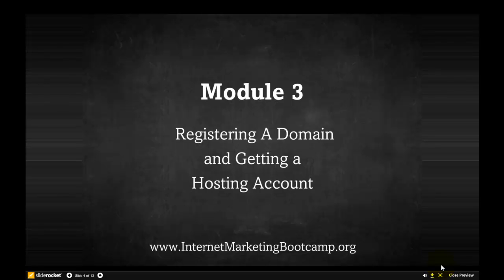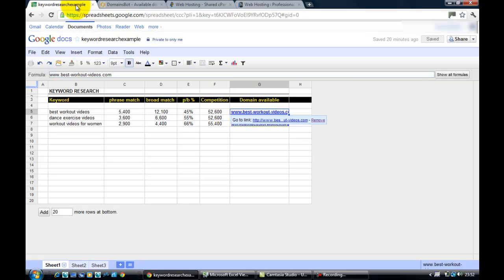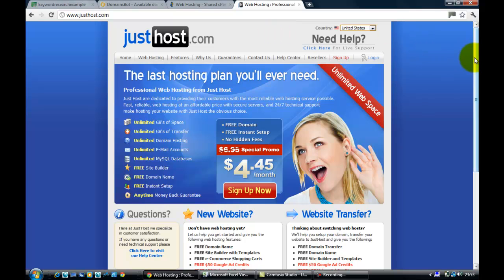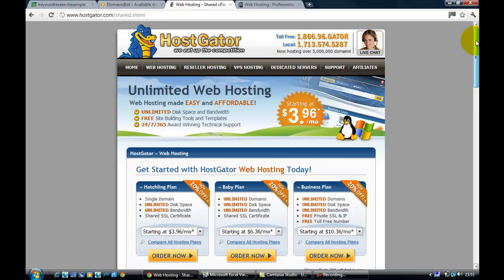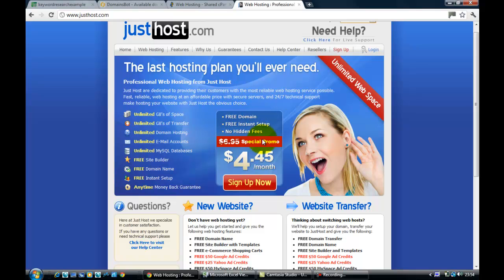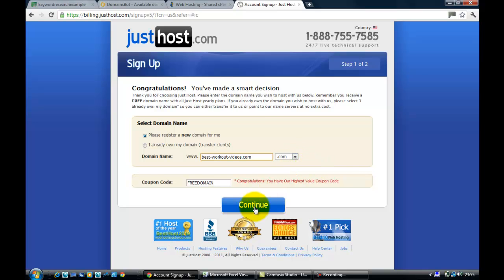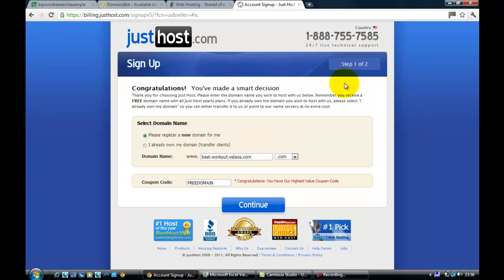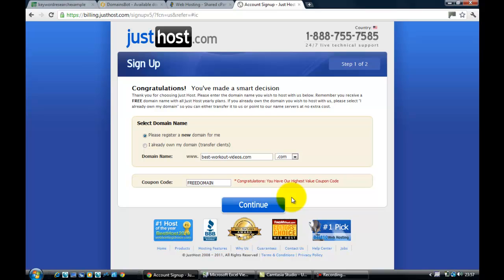Internet Marketing Bootcamp - Module 3 Registering Domain Names and Hosting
This is module 3 in my FREE Internet Markerting Bootcamp.